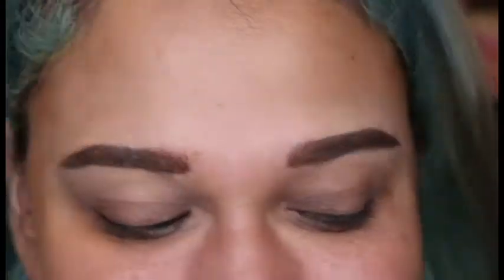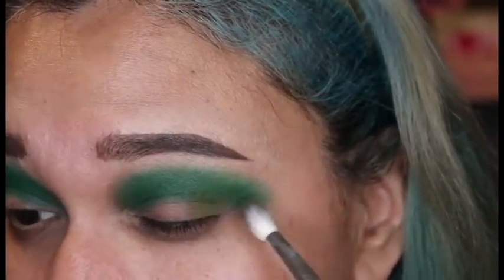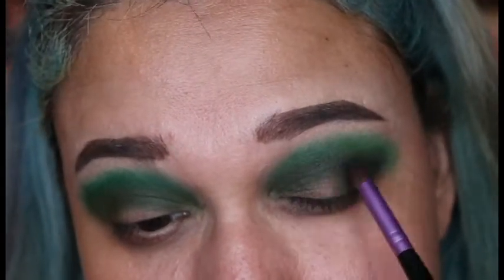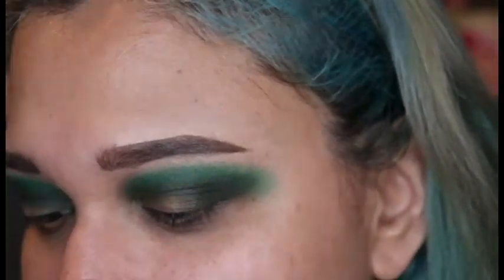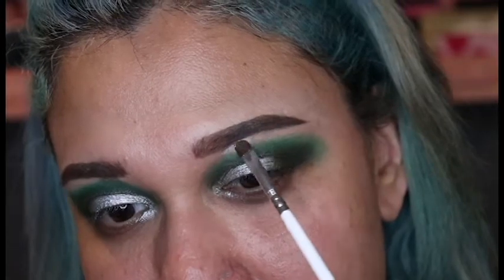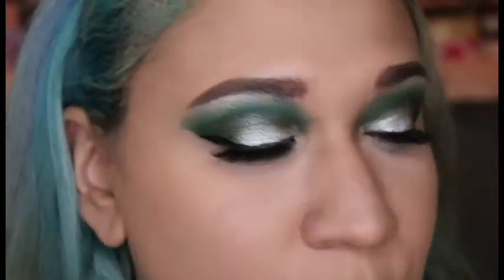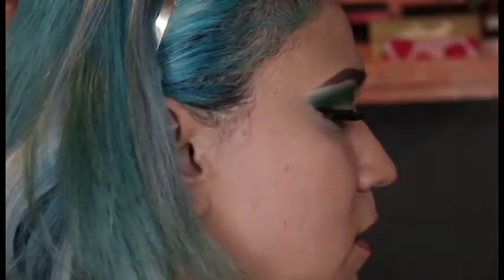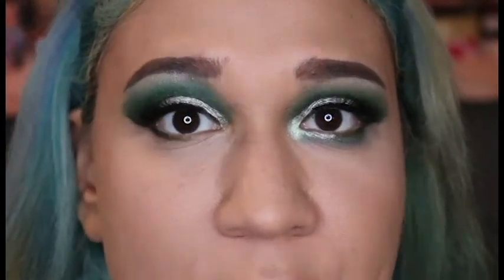Green And Silver Eye Tutorial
Green and Silver tutorial today!